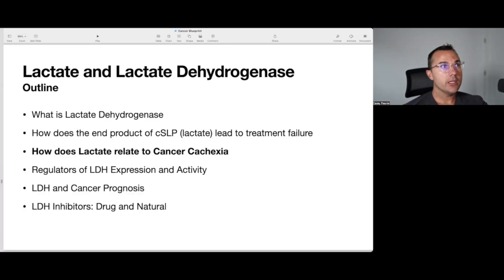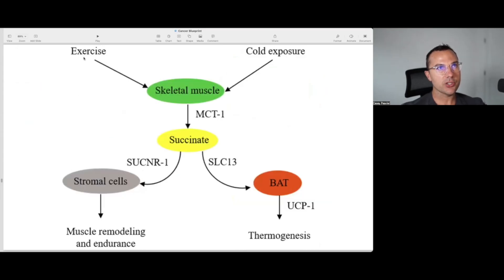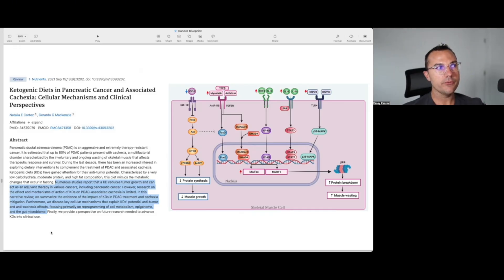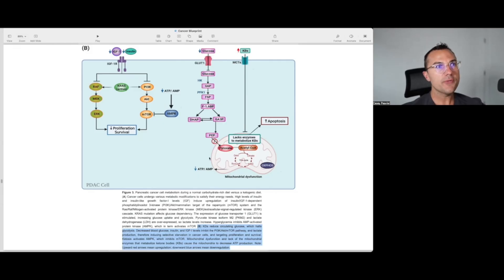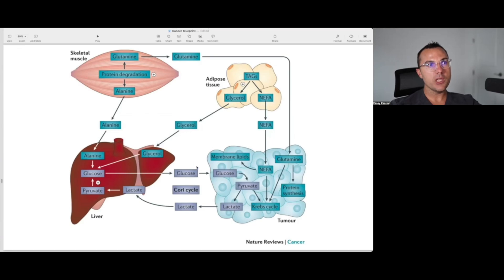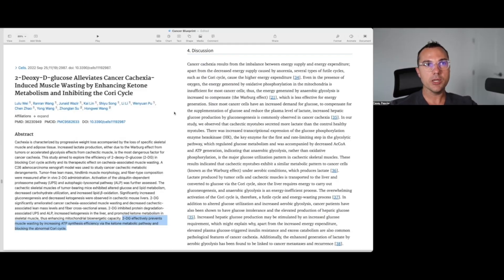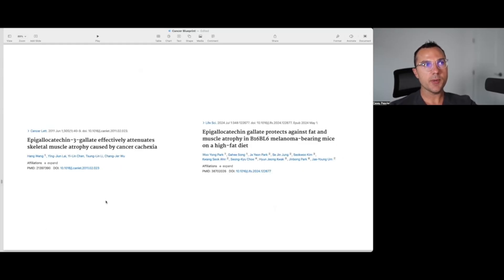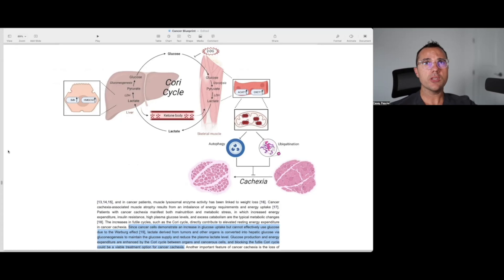Cancer Cachexia: The HIDDEN Cycles You MUST Break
Welcome back fellow mitochondriacs! Today we talk about one additional mechanism of how cancer related cachexia starts and is maintained. This ties completely into looking at cancer from a mitochondrial metabolic disease. Then we talk about possible but more logical strategies of how to mitigate and reverse cancer related cachexia.

Amazon Products that I use or recommend:

Urine pH Strips

Sodium Bicarbonate

High Dose Melatonin 120mg

High Dose Melatonin 60mg

Pure C8 MCT Oil (in glass)

PJ Kabos Gold Olive Oil

Kyoord High Polyphonol Olive Oil

High EPA/DHA Fish Oil

Curcumin with Bioperine

BCQ Boswellia, Curcumin, Quercetin

Superfood Turmeric Powder

Turkey Tail Mushrooms

Willy’s Organic Apple Cider Vinegar

Organic Ceylon Cinnamon

Aiya Cermonial Matcha

Re-Lyte Electrolytes

Ionic Magnesium

Aspirin 325mg